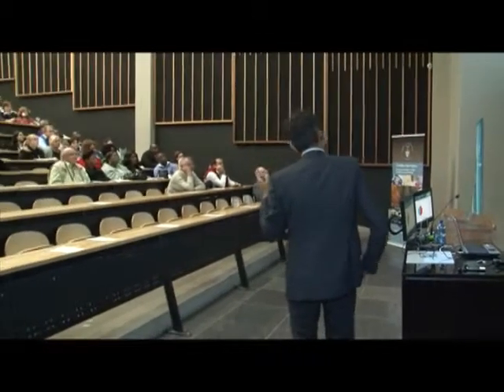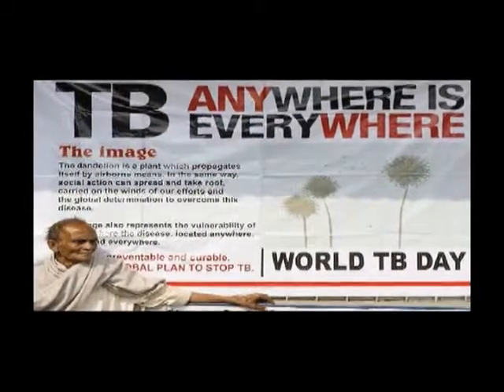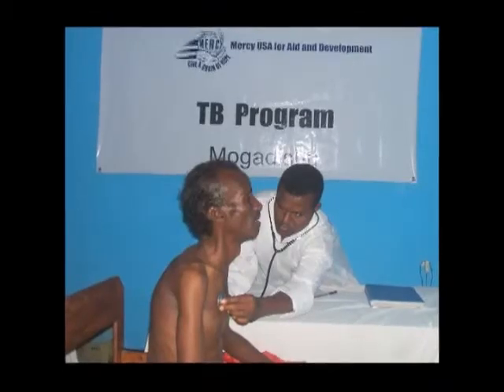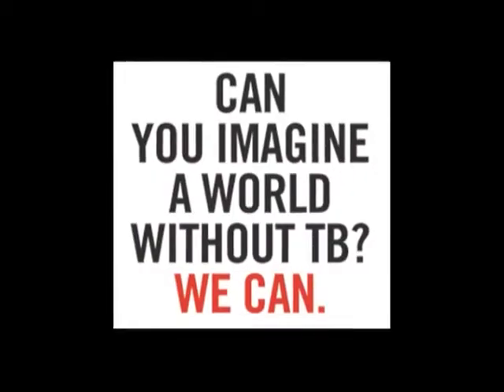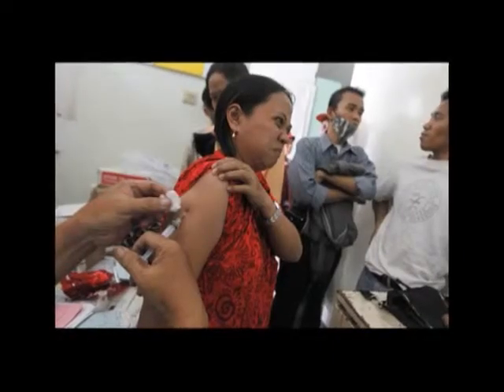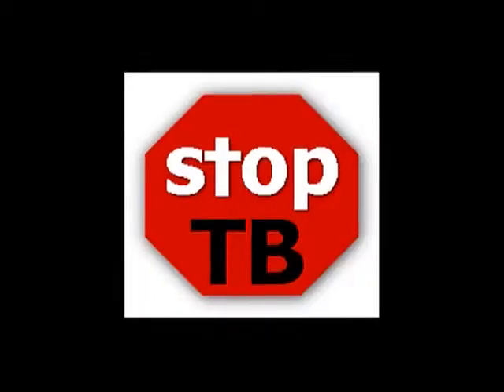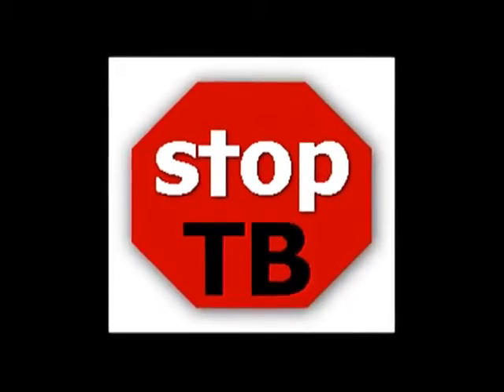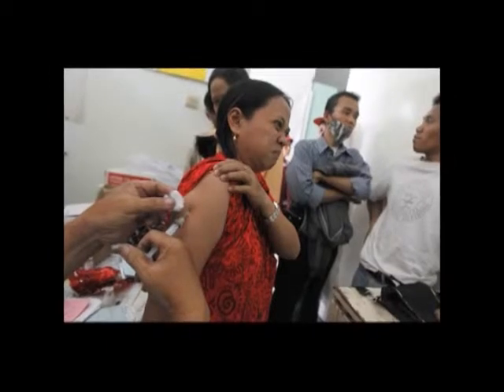Dr Bavesh Khana